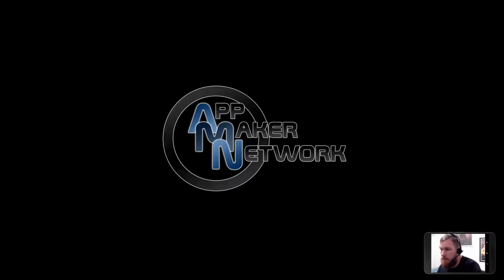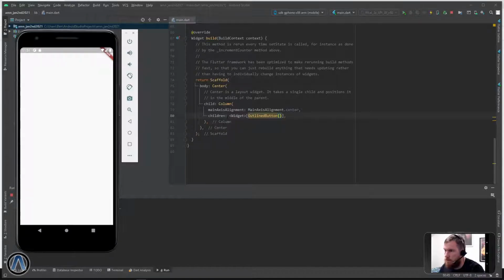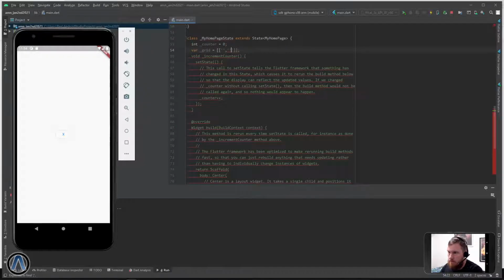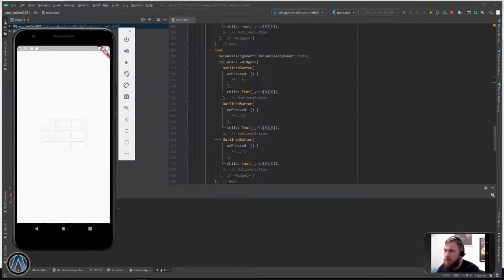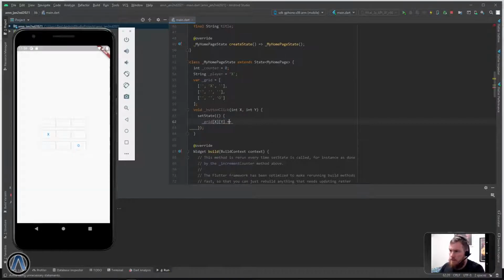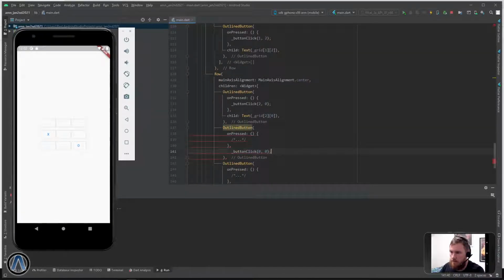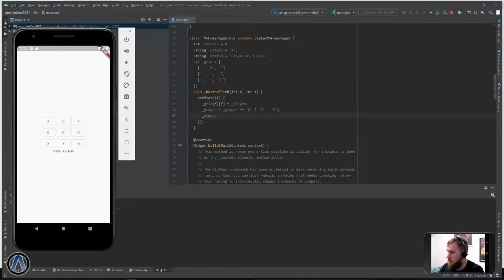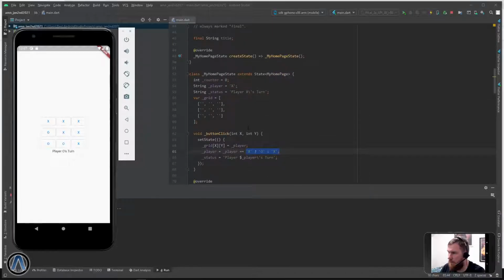Making a TicTacToe app in Flutter using Android Studio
In this video I begin making a TicTacToe game in flutter using buttons, illustrating the use of rows and columns for layout also.
Very basic stuff, but documenting my learning process will hopefully make for a great learning aid and to demystify the process for others out there thinking about making their own apps.